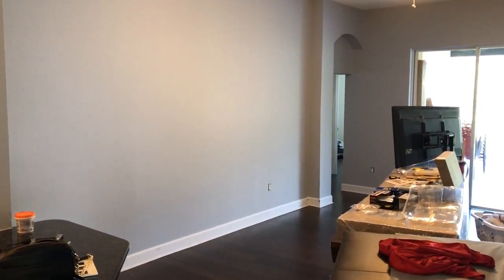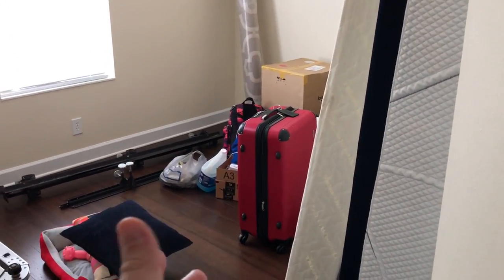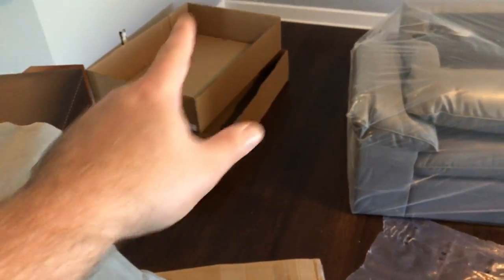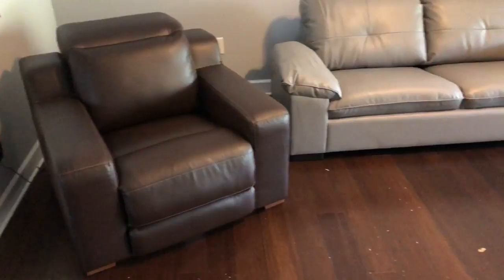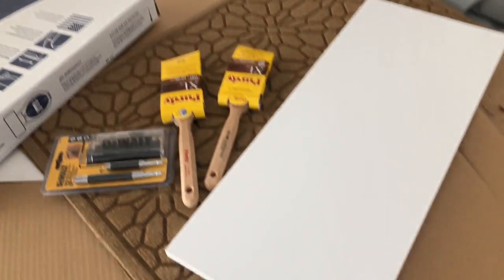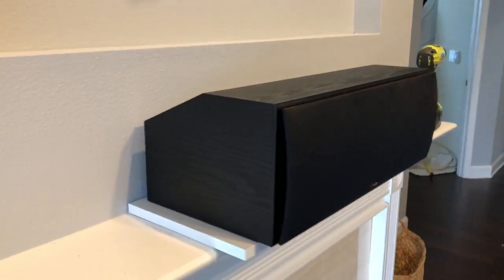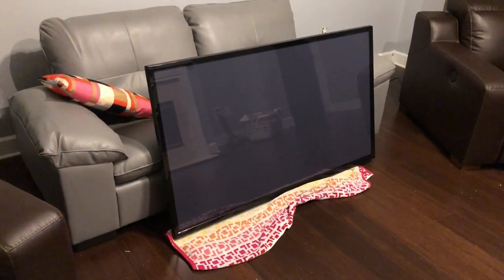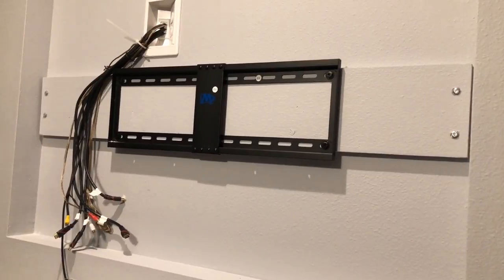Home Renovations Day 12 - CO Guy Stuff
Unboxing the Dagstorp Ikea couch, Uttran recliner chair, building a center channel shelf and mounting the tv to the wall plus the biggest Ikea home delivery ever Lol